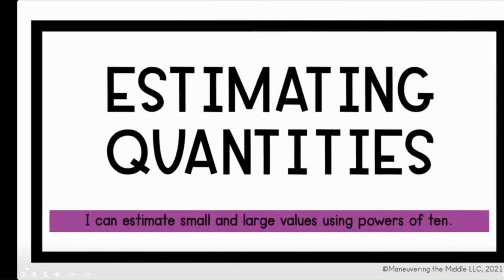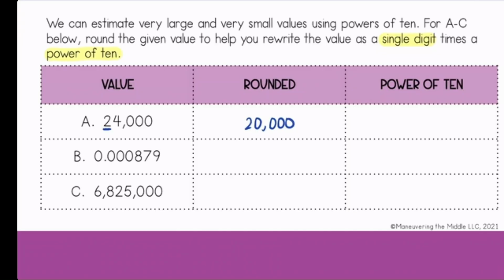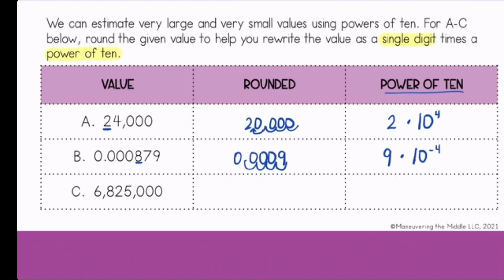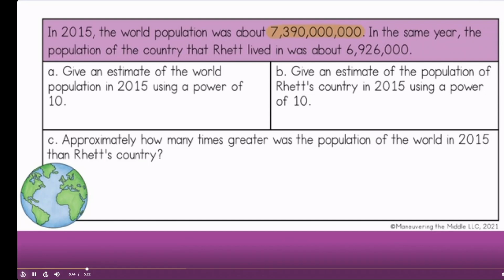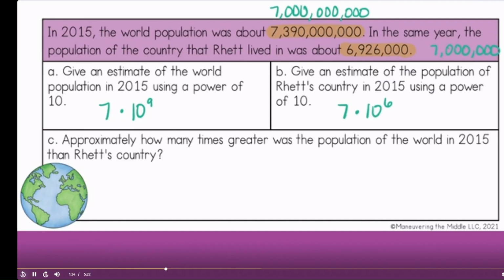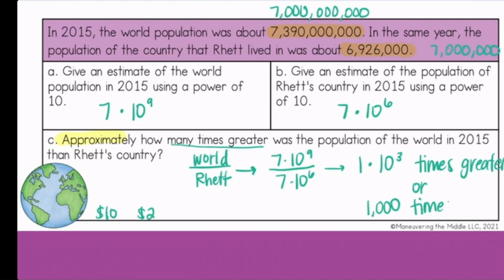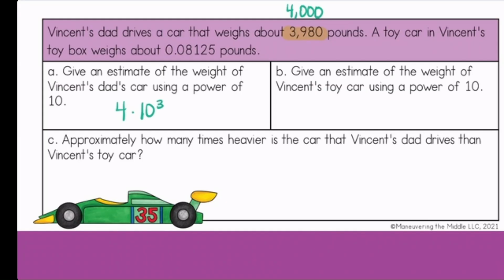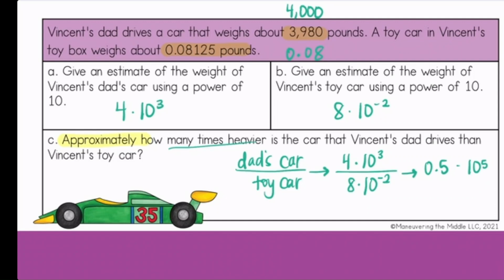Estimating Quantities in Scientific Notation